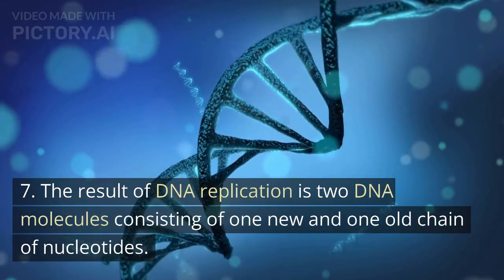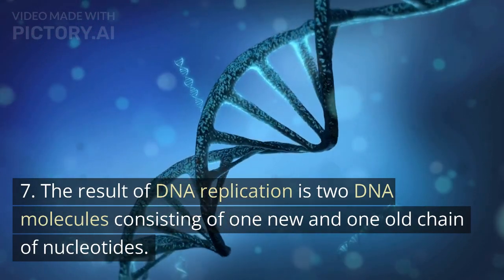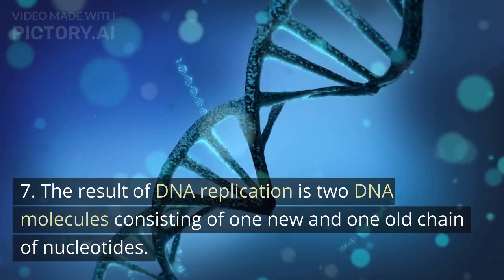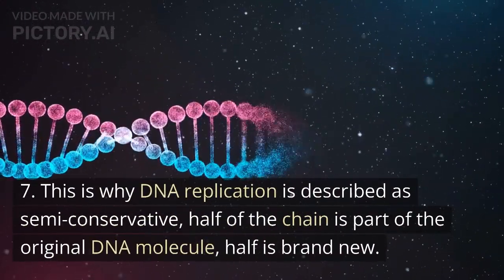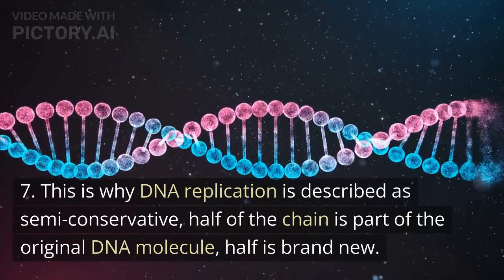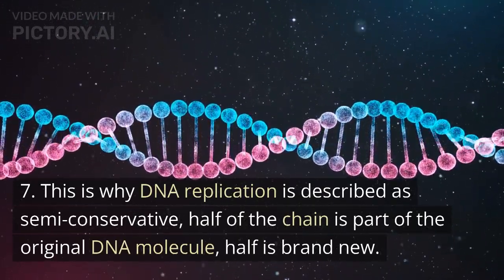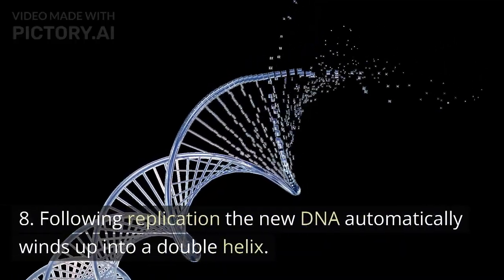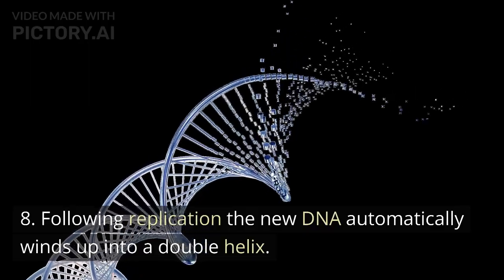What is DNA replication ?